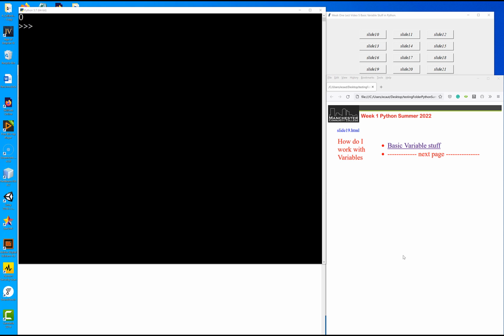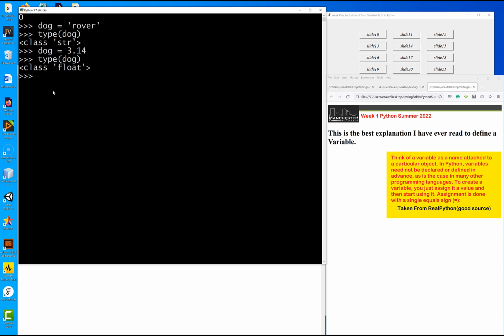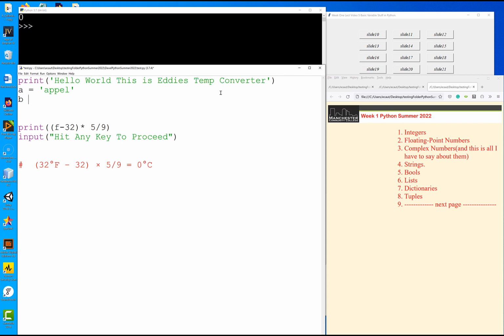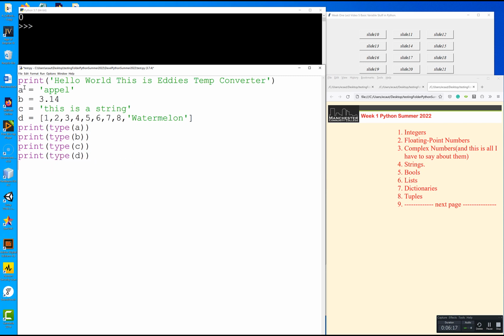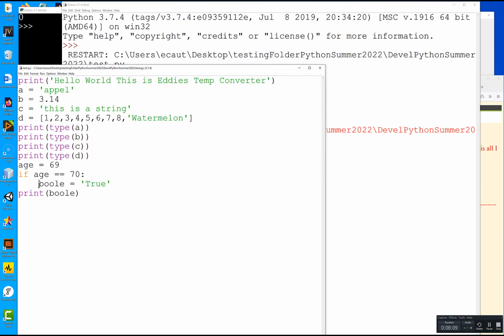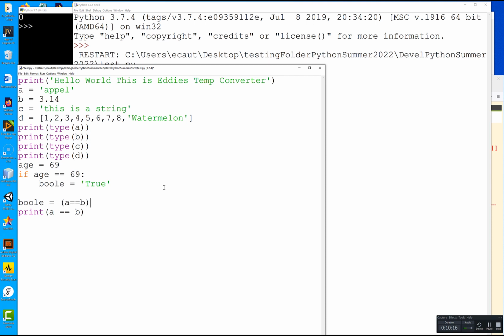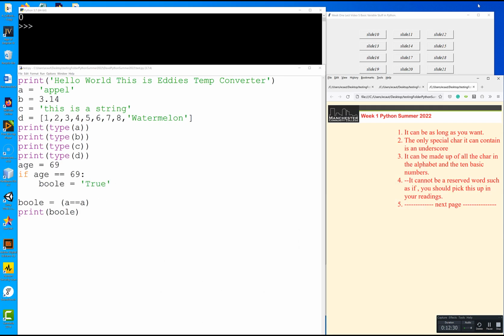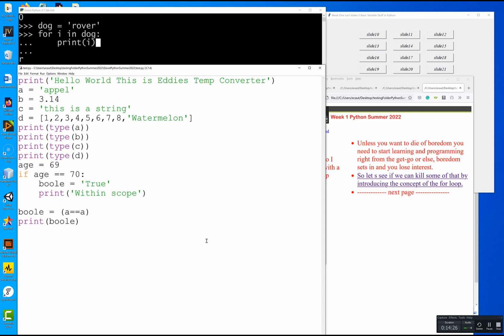Week One Lect Video 5 Basic Variable Stuff in Python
This video introduces Basic Variable Stuff in Python.

It you see something that can be improved make a suggestion; anything can be fixed.

Ed Cauthorn